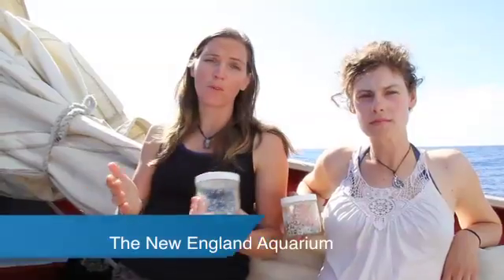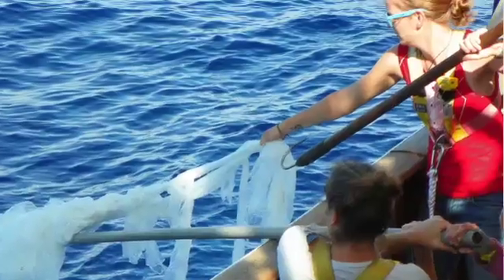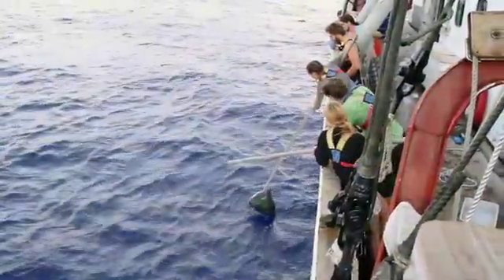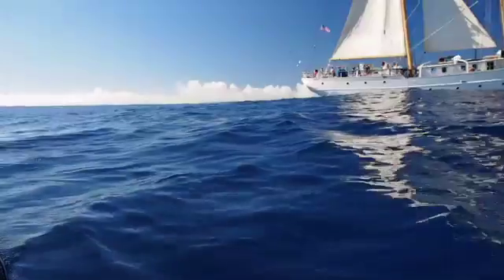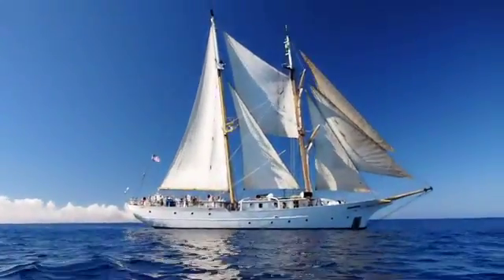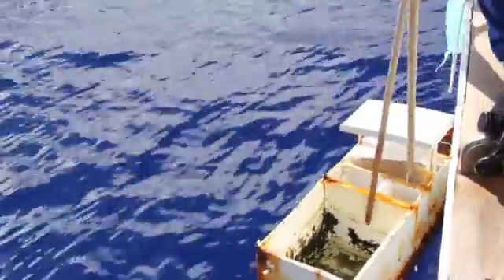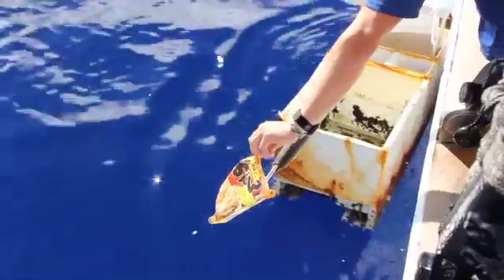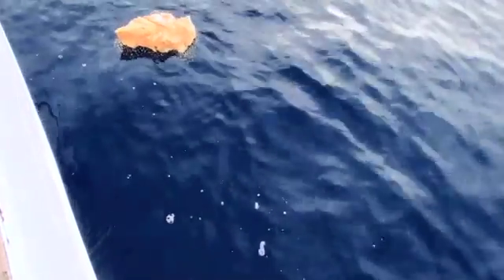Education and Outreach: Bringing the Gyre to the People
Learn how some of the crew of the Plastics at SEA: North Pacific Expedition 2012 are working to bring the experience of sailing in the North Pacific subtropical gyre and measuring and observing floating plastic debris back to public, school, and museum audiences onshore.